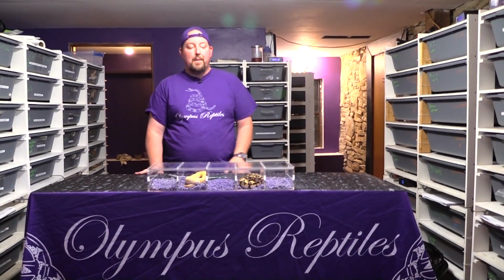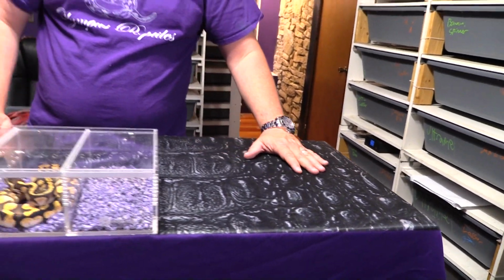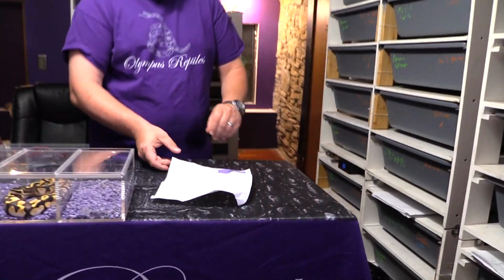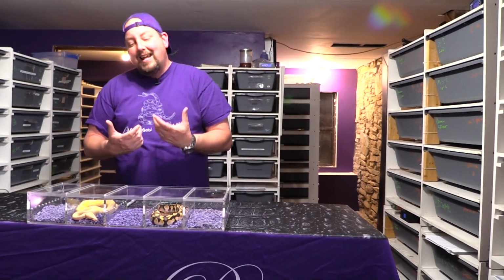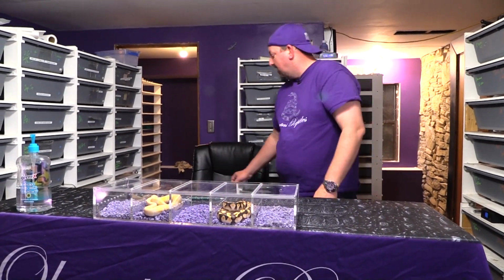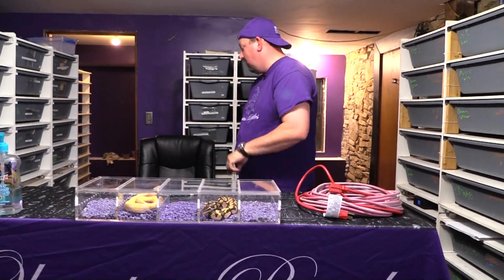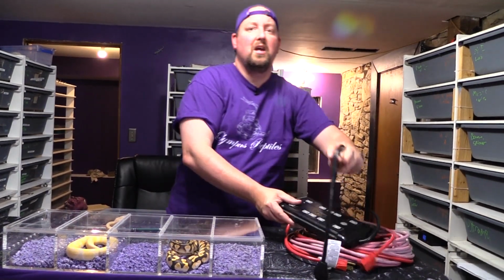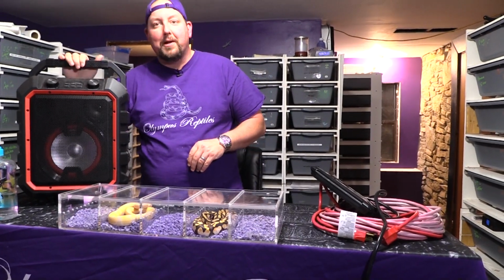Reptile business series! Showtime! Few tips for selling at a Reptile show!!!